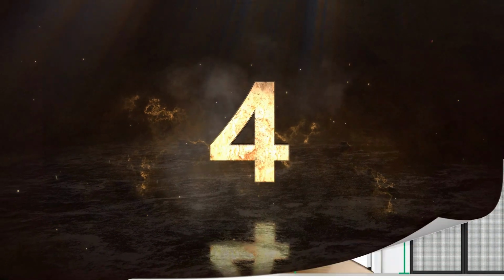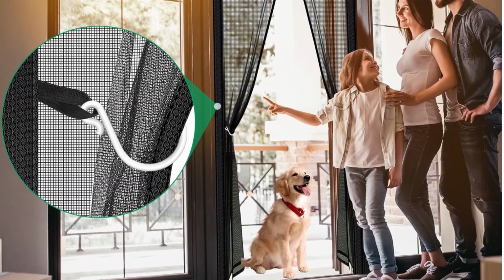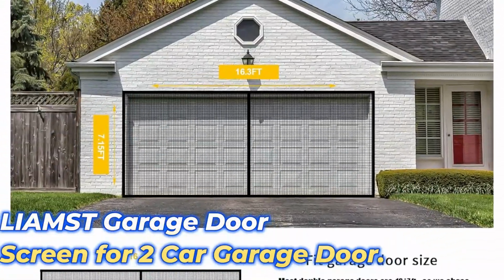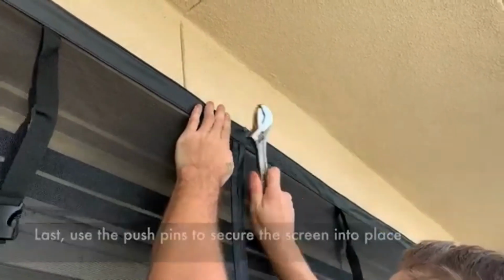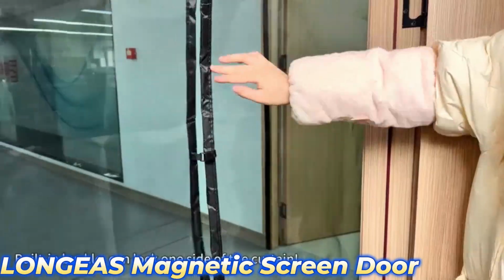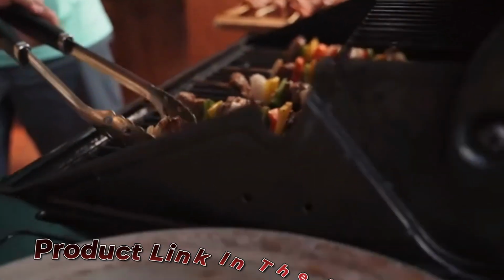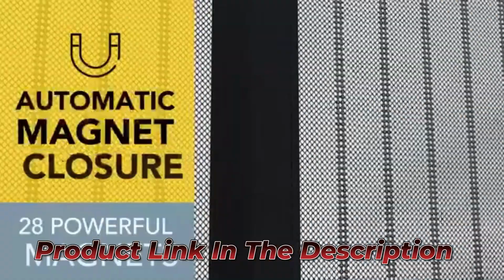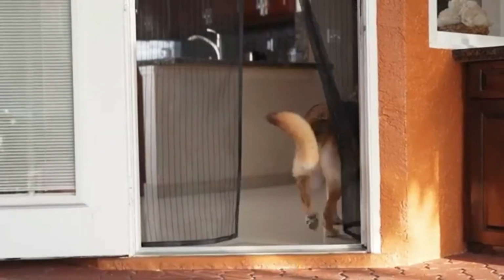Best Magnetic Screen Door 🔥 Durable Magnetic Screen Door - Keep Bugs Out, Let Fresh Air In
Best Magnetic Screen Door 🔥 Durable Magnetic Screen Door - Keep Bugs Out, Let Fresh Air In🔥 The Advance Technology

📌Product Link📌:
📌 1. HOFUDON Upgraded Magnetic Screen Door Mesh

📌 2. LIAMST Garage Door Screen for 2 Car Garage Door

📌 3. LONGEAS Magnetic Screen Door

📌 4. AUGO Magnetic Screen Door Self Sealing.

📌 More Magnetic Screen Door Link 📌

📌 More amazon product Link 📌

In this video, Best Magnetic Screen Door, Durable Magnetic Screen Door - Keep Bugs Out, Let Fresh Air I.  That are available on the market for their true quality, actually, I tried to make the list based on their popularity quality-price durability user opinions and more.

amazon deals, amazon gadgets, amazon finds, amazon products,   magnetic screen door
sliding door screen, magnetic mesh curtain, doorway screen, fly screen door, best magnetic screen door, affordable screen door,

Are you looking for the best magnetic door screen? 🔥 This video brings you detailed reviews of the top 4 magnetic screen doors, helping you easily choose the best option for your needs. We'll explore key features like its pet and dog friendly design, performance, and overall value to help you determine if it's the right choice for your home improvement projects. 🔥